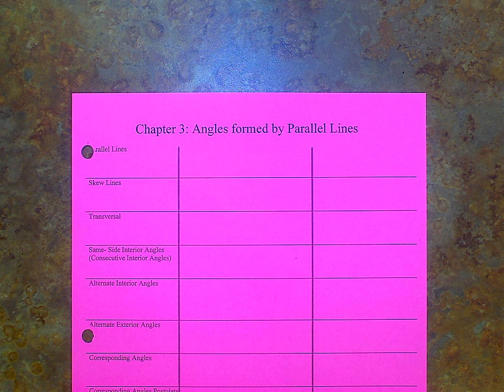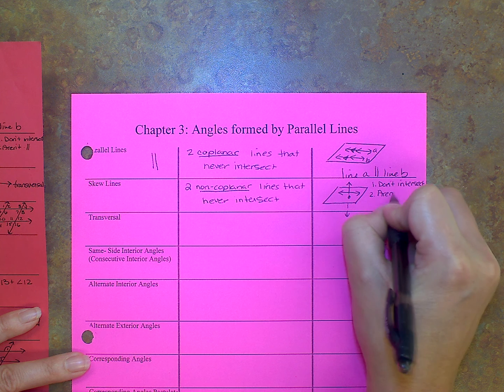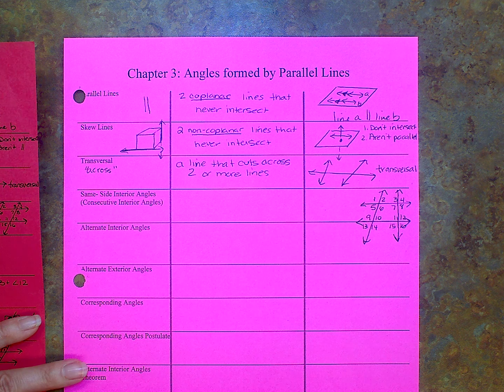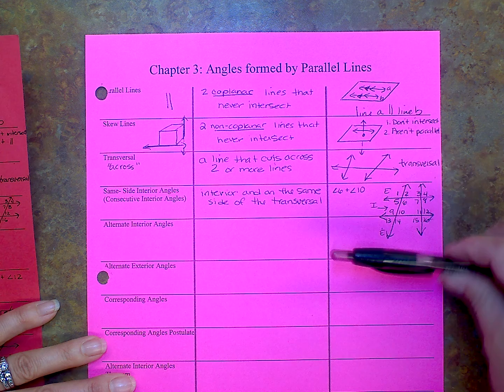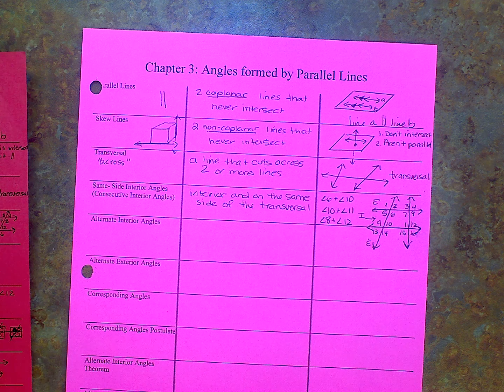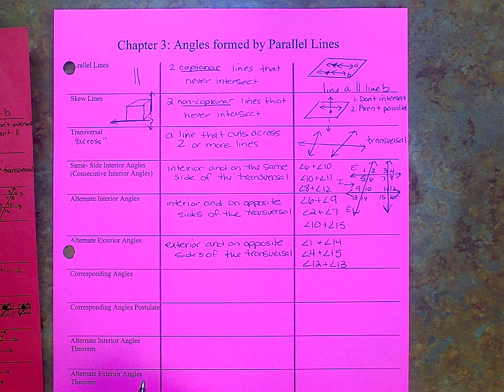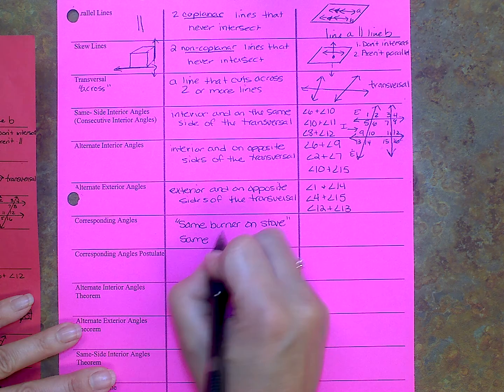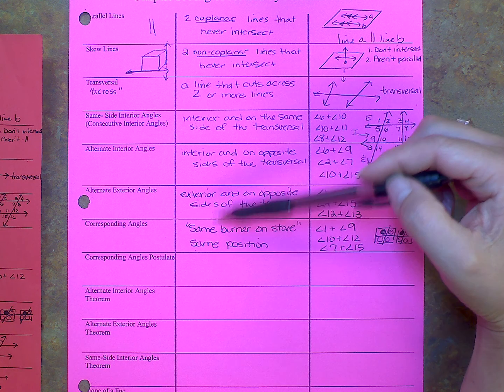3.1 Cornell notes